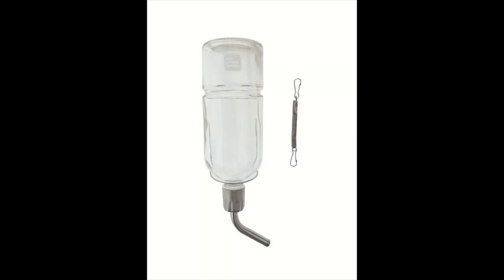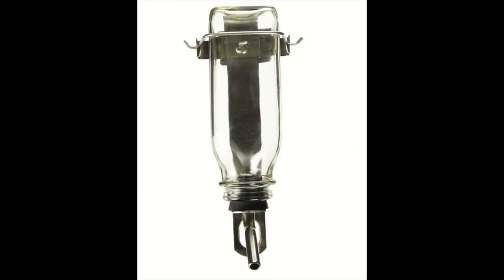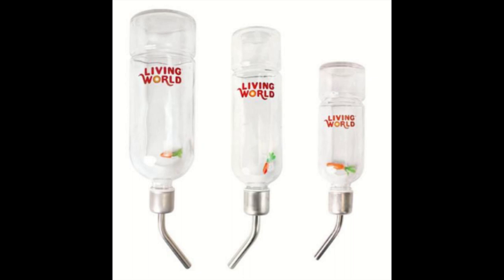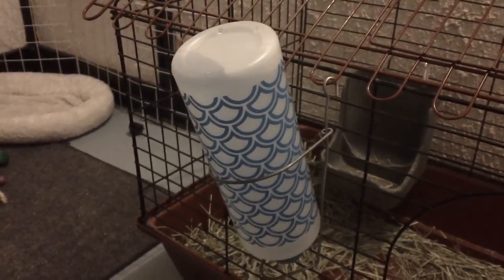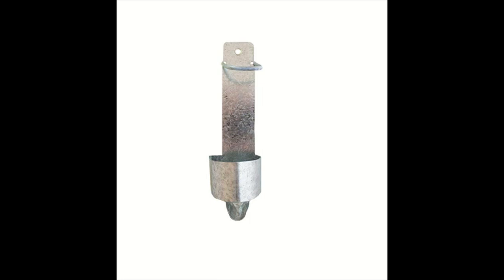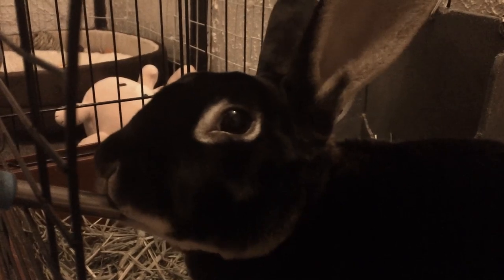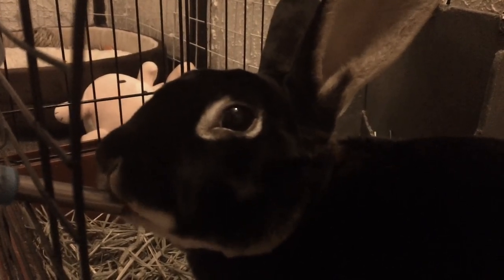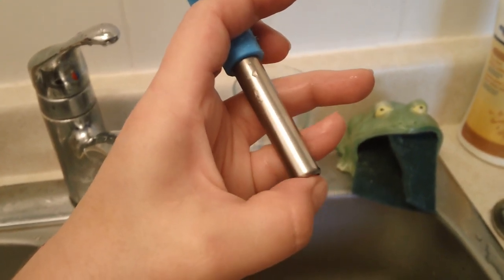ARE WATER BOTTLES BAD FOR RABBITS!?😱 (PART 2 THE CHALLENGE)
I'm not trying press my opinion or get other rabbit owners to use water bottles. It's what is going to make your rabbit happy and healthy. 😊